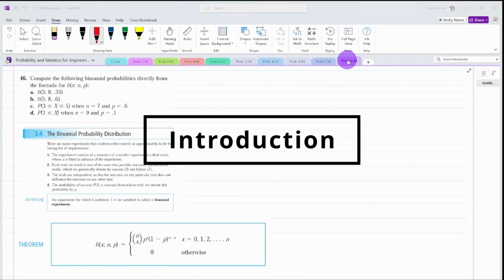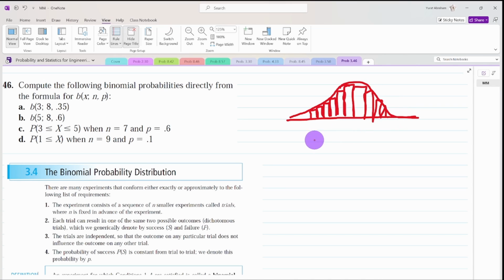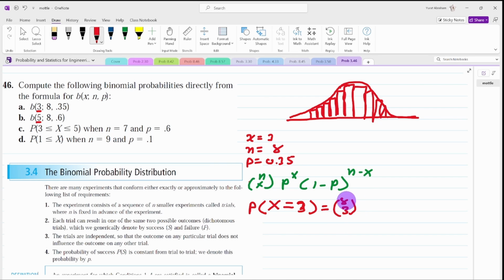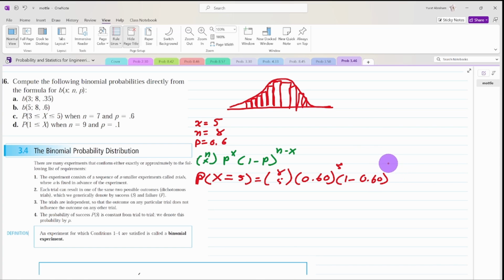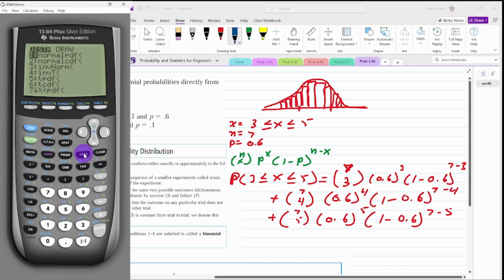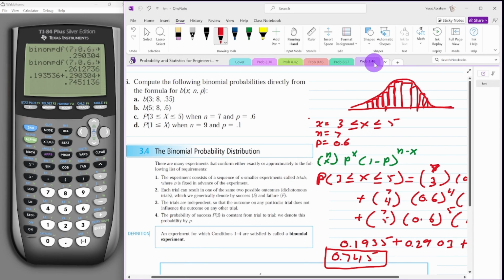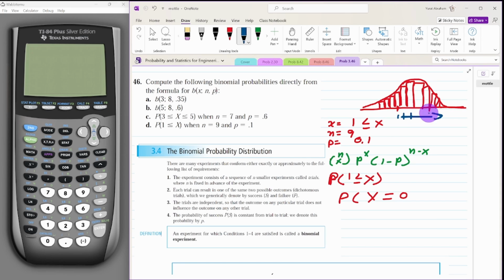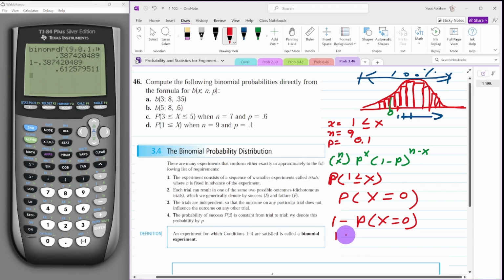The Binomial Probability Distribution using the formula and TI-84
Problem 3.46 from Probability & Statistics for Engineering and the Science

Timestamp:

00:00 Introduction
03:12 Part A
06:39 Part B
09:09 Part C
13:06 Part D

This problem is from the book "Probability and Statistics For Engineering and the Sciences, 9th Edition" by Jay L. Devore.

Problem 3.46:

Compute the following binomial probabilities directly from the formula for b(x; n, p):

a. b(3; 8, .35)
b. b(5; 8, .6)
c. P(3 less than or equal X less than or equal 5) when n = 7 and p = .6
d. P(1 less than or equal X) when n = 9 and p = .1